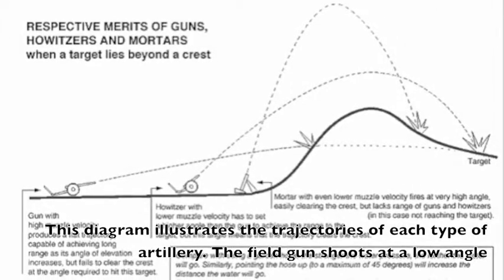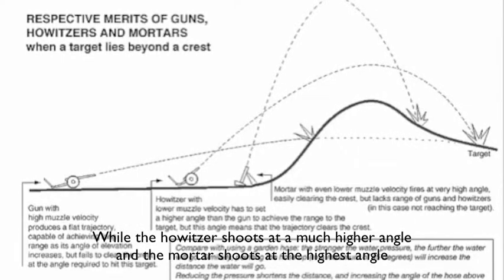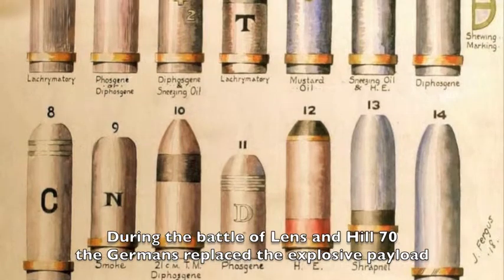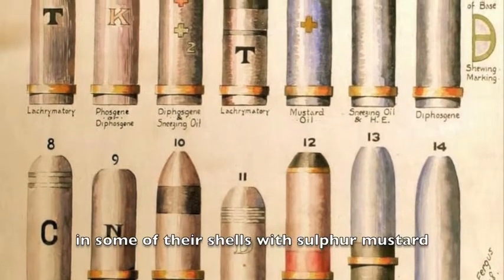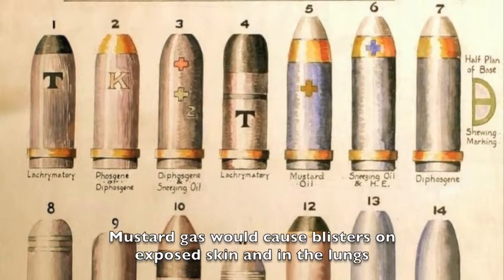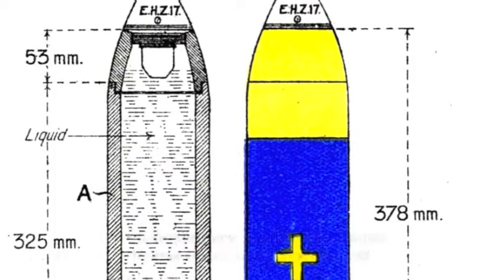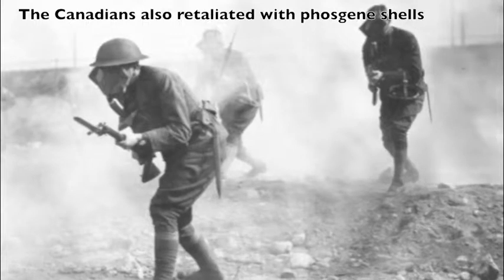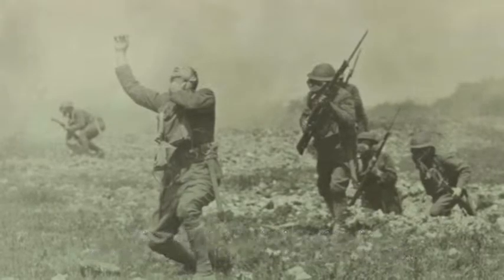Lens and Hill 70 - Artillery